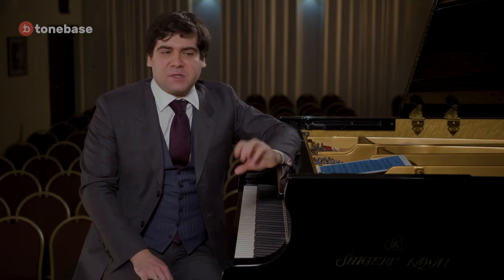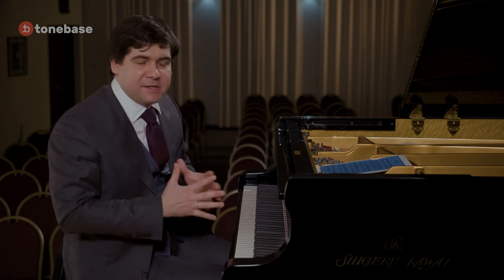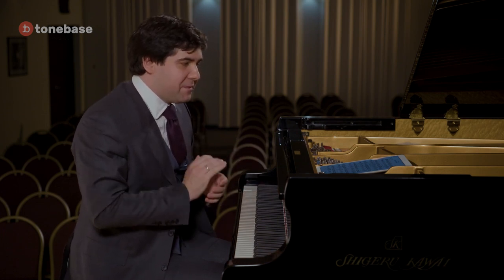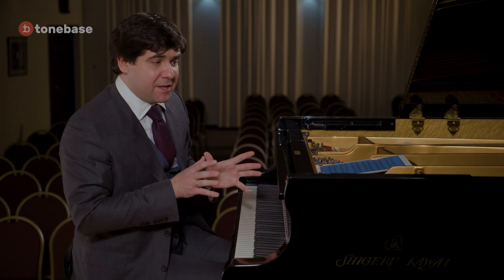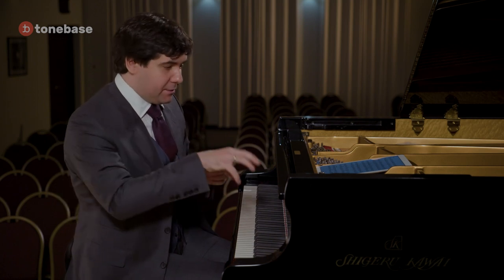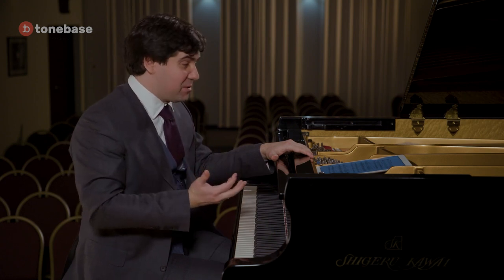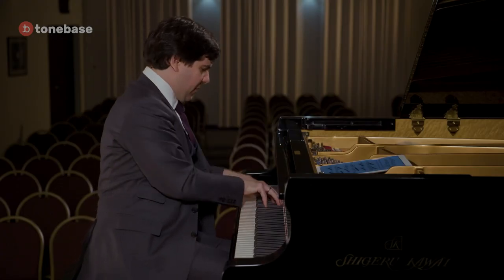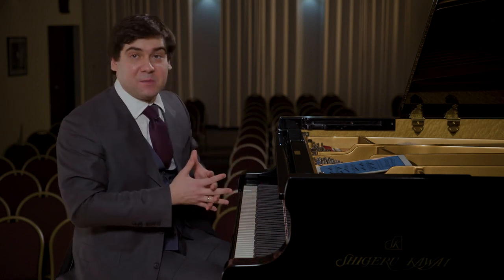Vadym Kholodenko on Sound Production, According to Vera Gornostaeva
According to legendary Moscow Conservatory professor Vera Gornostaeva, there is no single way of playing that can achieve a beautiful sound, nor is the category of "beautiful sound" helpful. Rather, there are specific sounds pianists must create in order to realize their expressive intention.

Join one of Gornostaeva's last great disciples, 2013 Cliburn winner Vadym Kholodenko, as he shares the insights on sound production he learned from his illustrious teacher, featuring demonstrates from works by Chopin, Liszt, and Tchaikovsky.

To view Kholodenko's full 40-minute lesson on Gornostaeva's teaching principles,